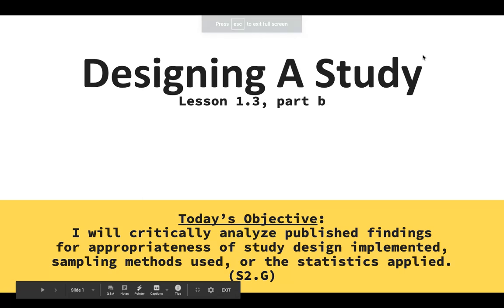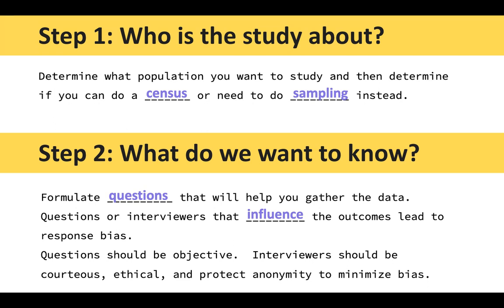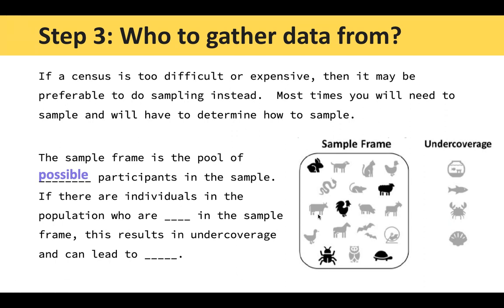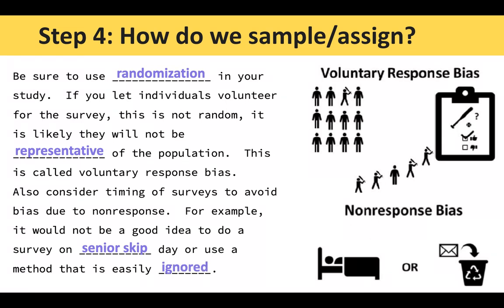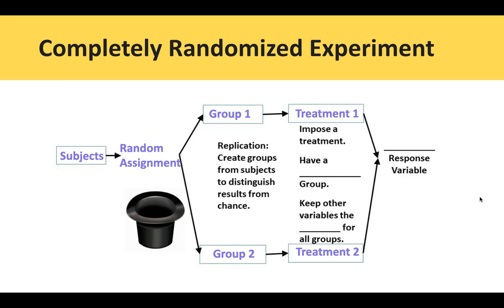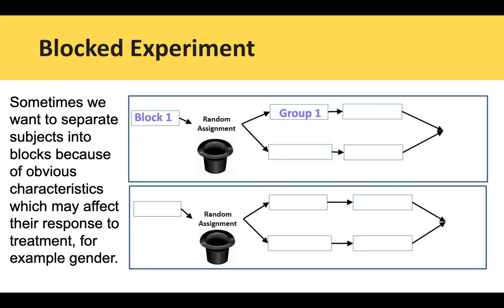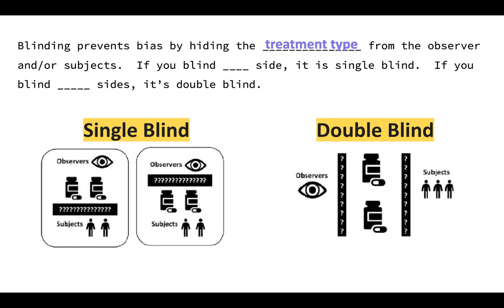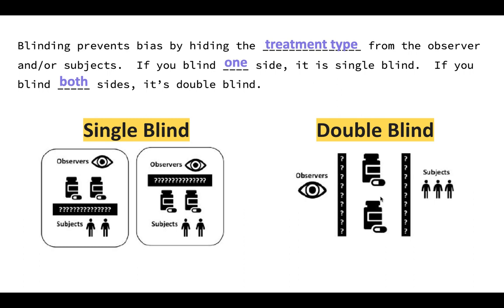Lesson 1.3b Video - Designing a Study